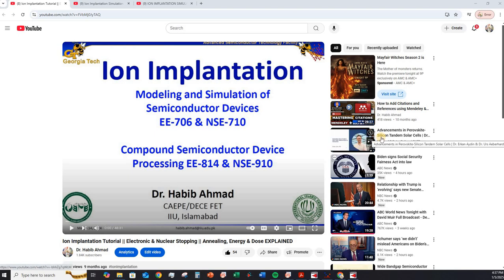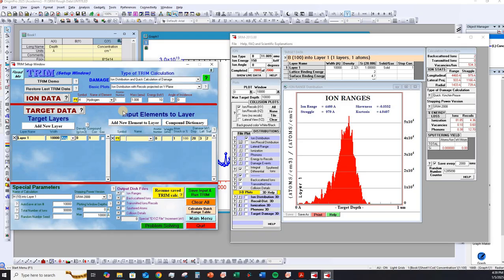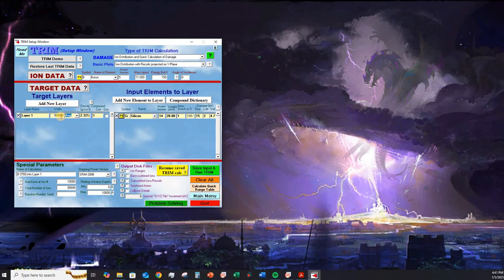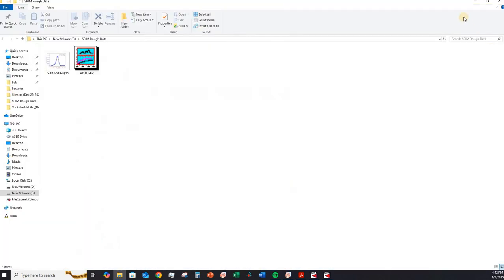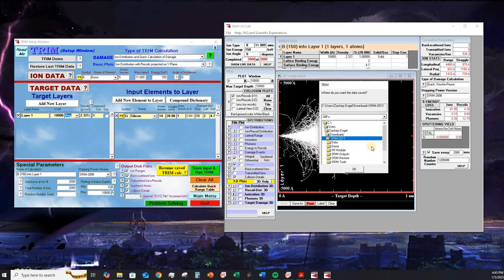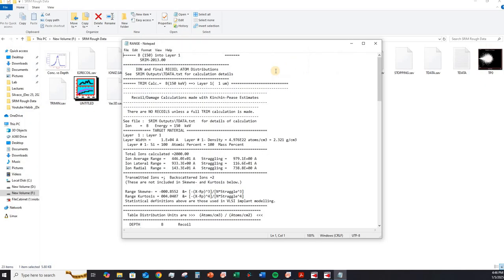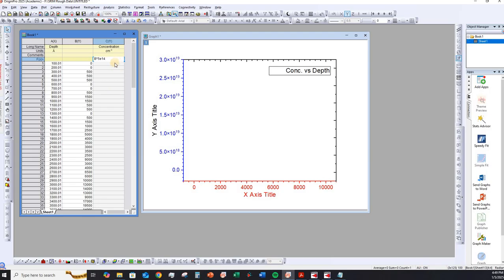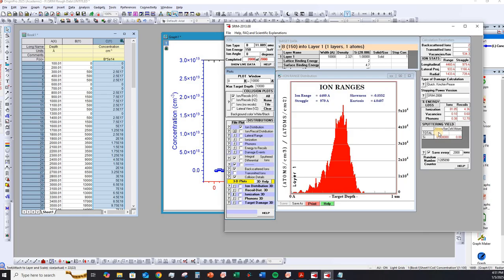SRIM & TRIM Ion Implantation Simulation of Dopant Concentration vs Depth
Welcome to this step-by-step tutorial on visualizing ion implantation data using SRIM & TRIM! 🎉 If you're into materials science, nanotechnology, or ion implantation research, this is the guide for you! 💻📊

In this video, you'll learn how to create stunning concentration vs. depth graphs 📈 that showcase the results of your simulations like a pro! Whether you're preparing for a research presentation 🧑‍🔬👩‍🔬, writing a paper 📝, or just exploring SRIM/TRIM for the first time, this tutorial has got you covered! 💡✨

🔍 What You’ll Learn:
👉 Setting up SRIM/TRIM for your material and ions 🛠️
👉 Running simulations and extracting meaningful data 📂
👉 Importing data into graphing tools like Excel or Origin 📊
👉 Creating professional-quality graphs for your projects 🎨📈
👉 Pro tips for making your visuals stand out! 🌟

Whether you're a student 🎓, researcher 🔬, or industry professional ⚙️, this tutorial is beginner-friendly yet packed with useful tips! 🙌

📦 What You’ll Need:
✅ Spreadsheet or graphing software (like Excel 🧮 or Origin 📊)

💡 Pro Tip: Graphs are more than data—they’re a story! 📖 Let’s make yours impactful! 💥

Got questions? 🤔 Drop them in the comments below—we’re here to help! 💬💪

🎥 Happy graphing and see you in the video! 🌈✨